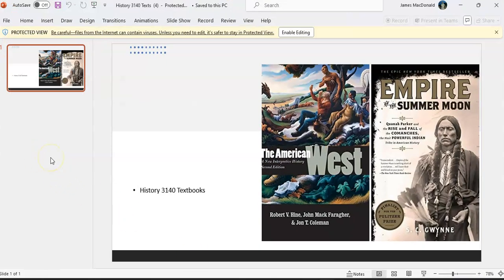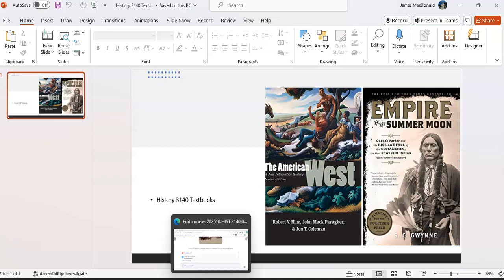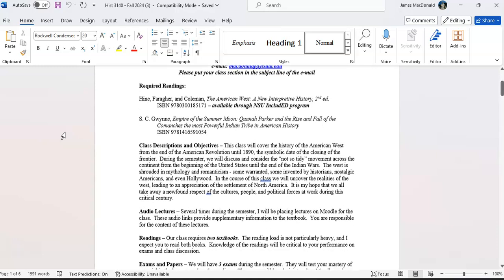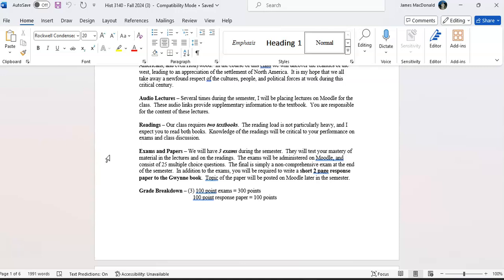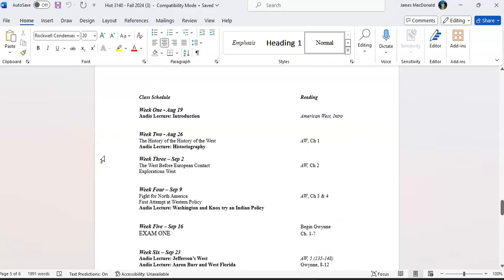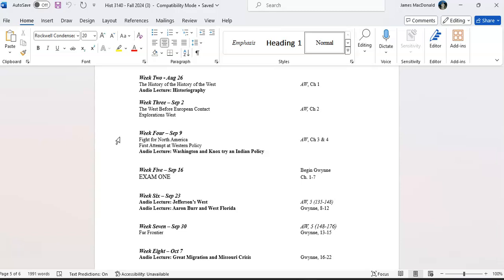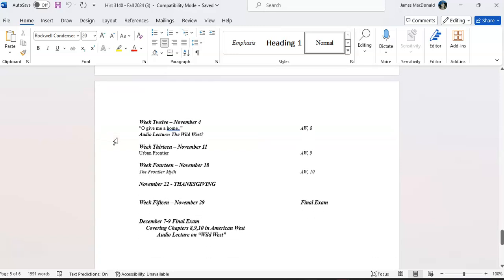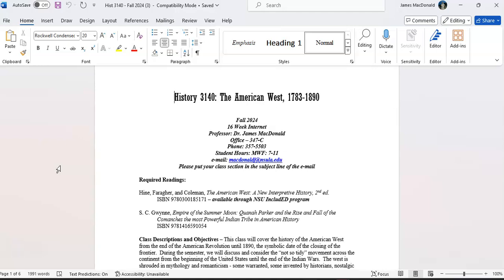HIST 3140 FL24